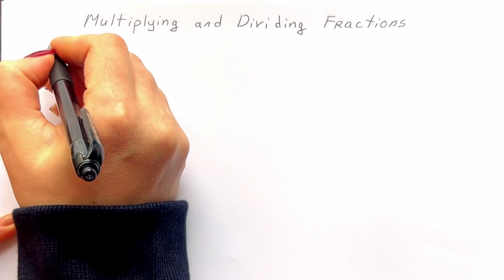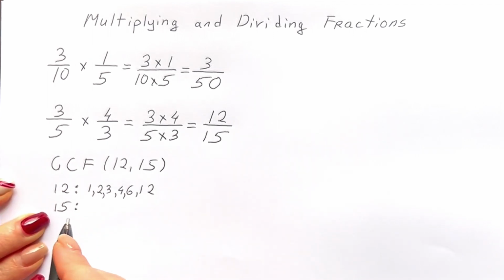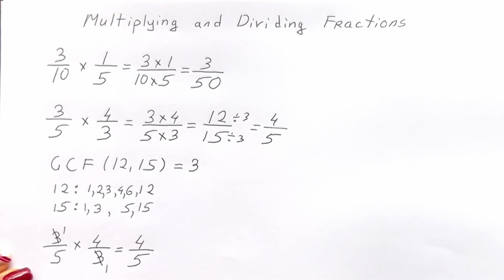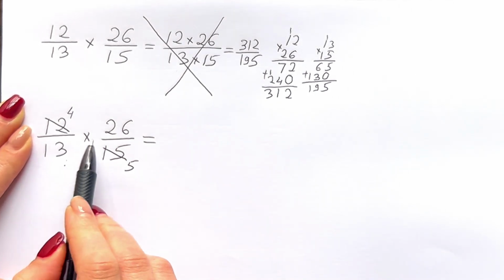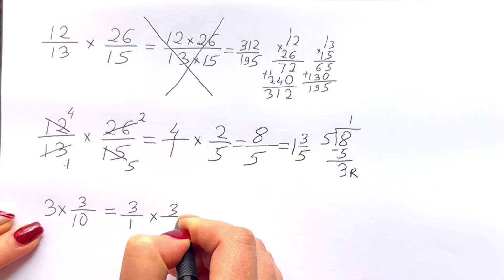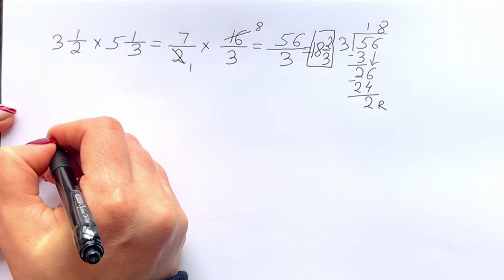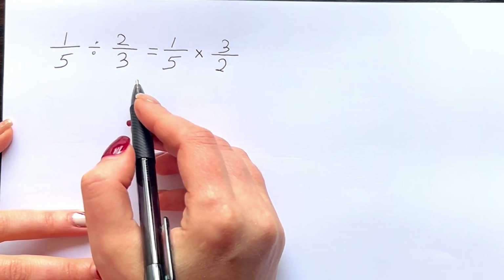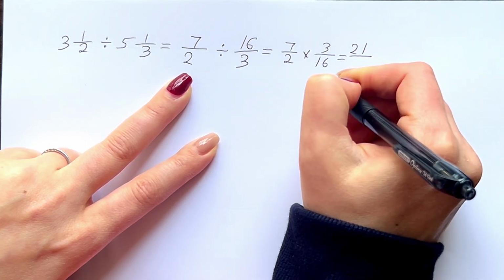Math Mastery: Multiplying and Dividing Fractions & Mixed Numbers Simplified! ✖️➗🔢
✖️➗ Dive into the world of fraction arithmetic with my latest tutorial! In 'Math Mastery: Multiplying and Dividing Fractions & Mixed Numbers Simplified,' I unravel the secrets of mastering multiplication and division with fractions and mixed numbers. Whether you're a student navigating homework or someone eager to enhance your math skills, this video is your key to unlocking the power of fraction operations. Join me on this educational journey where complexity meets simplicity. 📏🔢